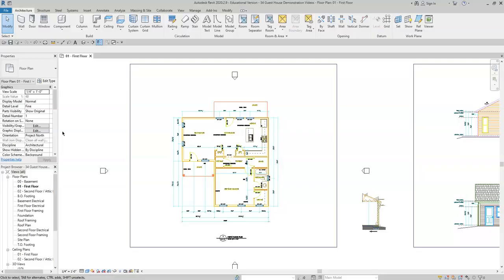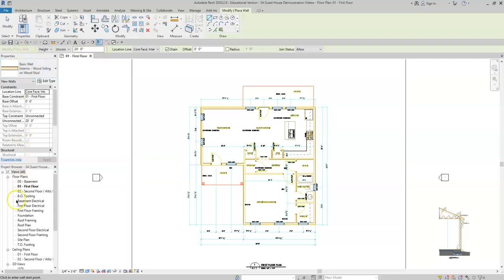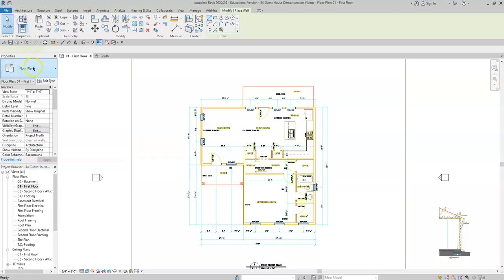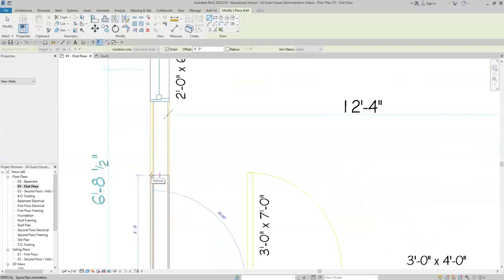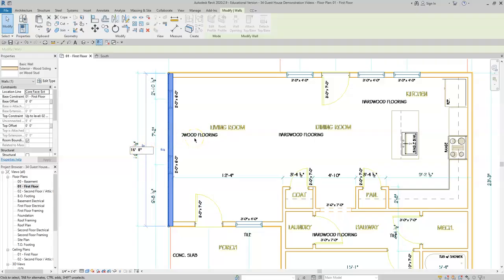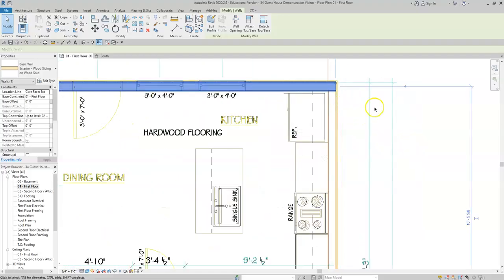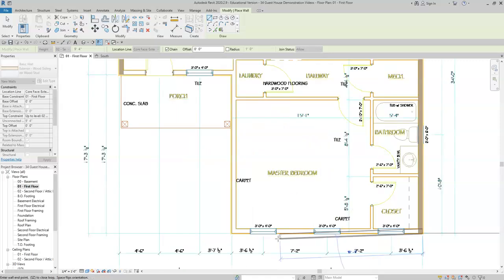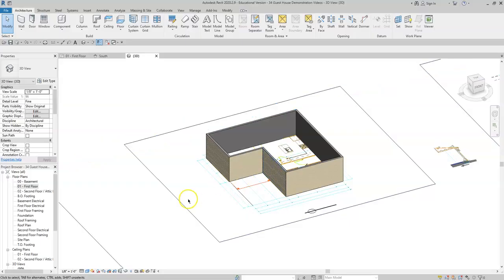1 1 Structural Design Package Video 1